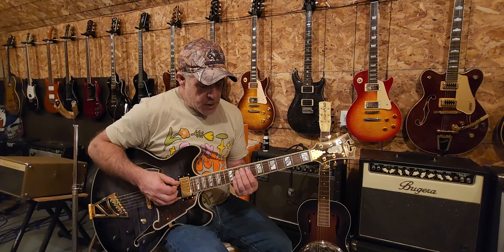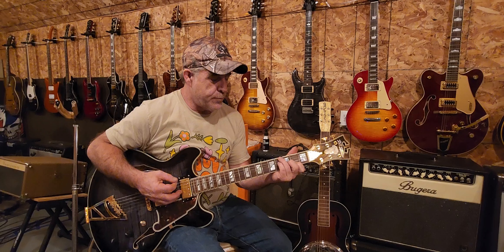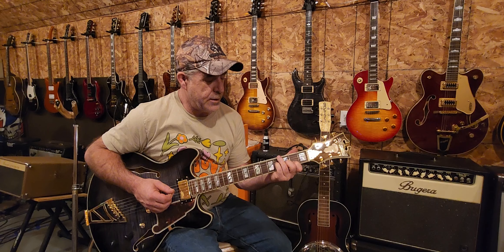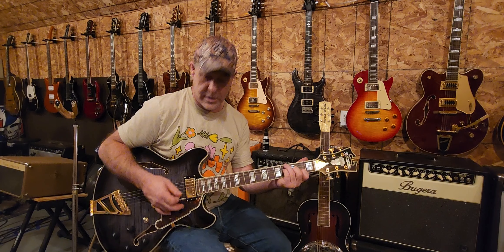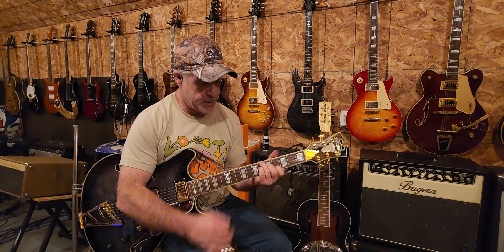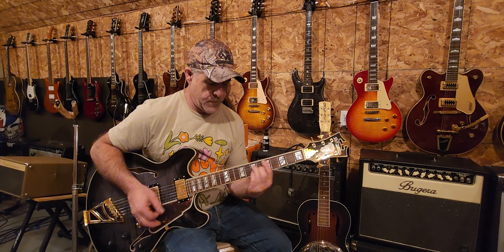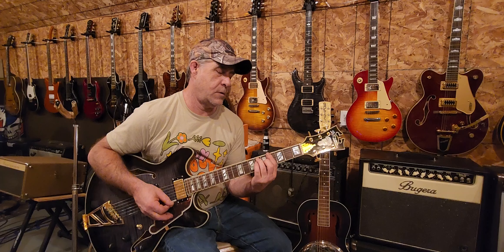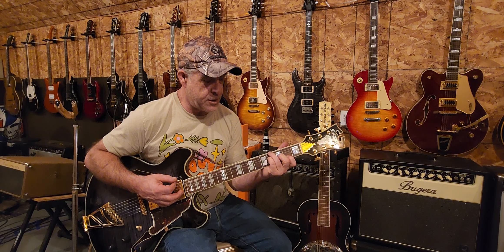How to play "Midnight at the Oasis" Maria Muldaur D'Angelico Guitar lesson